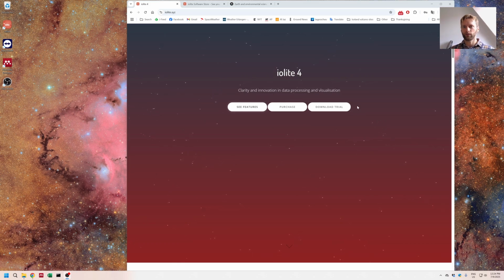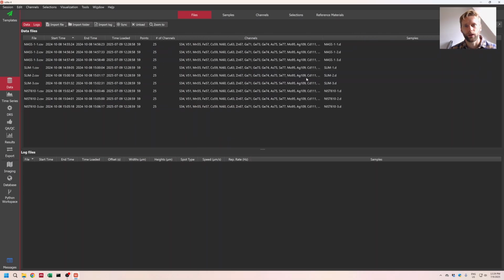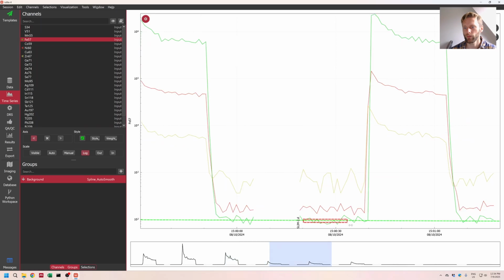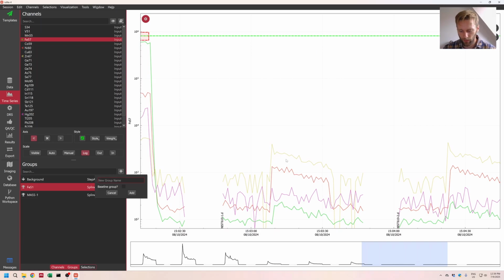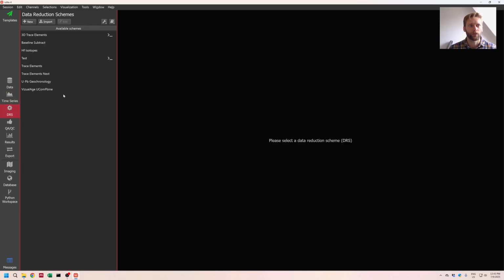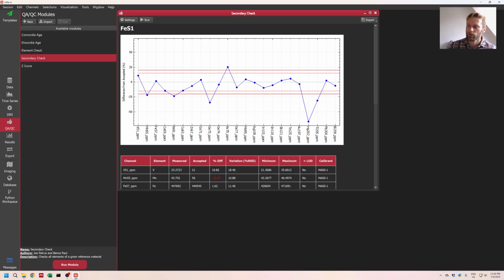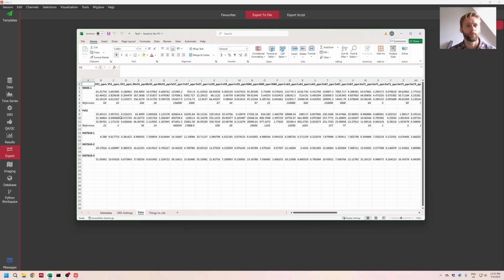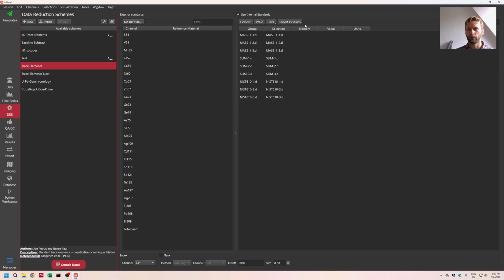Iolite 4 tutorial for new users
Try to follow along with your dataset and Iolite.

00:00 How to get Iolite 4
00:50 Starting Iolite 4
02:00 Importing Data
05:01 Time Series
08:42 Background Selection
10:20 Interpolation
12:28: Standard and Sample Selection
18:23 DRS
21:03 Qa/Qc
22:53 Results
24:56 Post-DRS Time Series
26:06 Export
28:34 Some time-saving tricks

I made this in nearly one take off the top of my head-- apologies for any unclear moments or little errors!